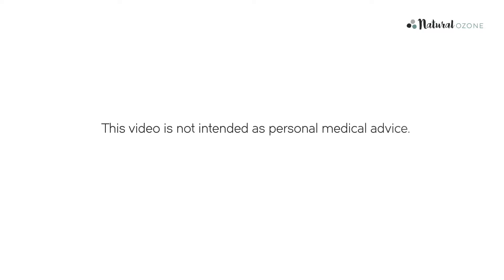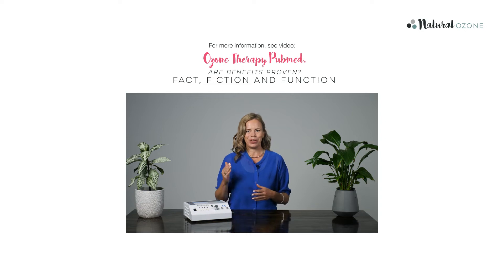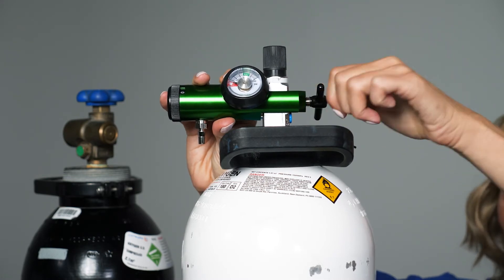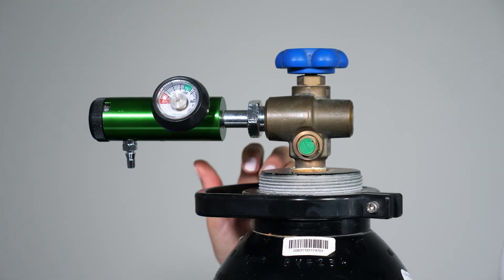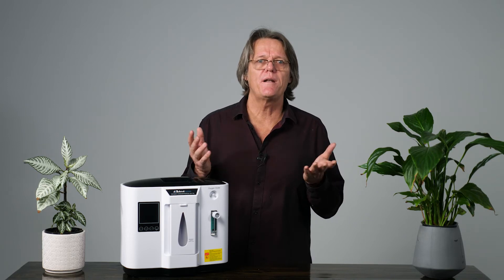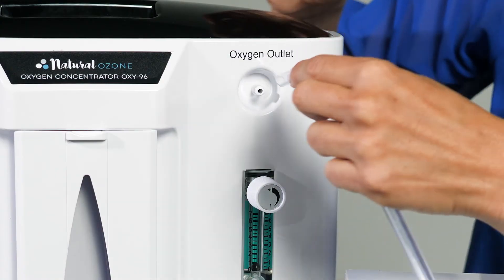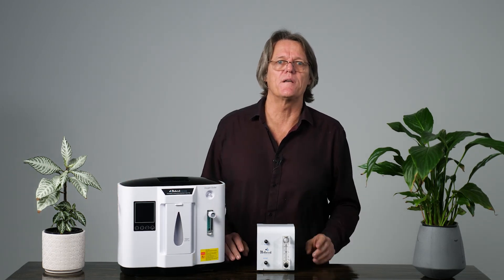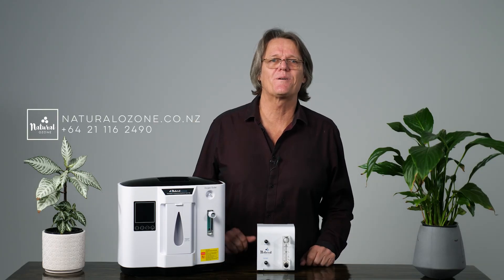Ozone Therapy Made Easy. What Oxygen Should I Use? 3 Methods, 1 Outcome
An introduction to home ozone therapy and the oxygen sources available to generate medical ozone for treatments.  This video outlines the three main options available for providing the high purity oxygen (over 90%) required for medical home ozone therapy. The pros and cons of each option are discussed and information is given on how to obtain the various sources.

0:00 Introduction
0:40 What is ozone therapy and who uses it?
1:13 Pure oxygen sources for home ozone therapy
1:40 Option 1: Medical oxygen
2:24 Option 2: Industrial oxygen
3:46 Option 3: Oxygen concentrator
5:21 Pros and cons of each option, which one is the best for me?
7:06 For more information

Got any questions? Just go to our website and flick us a message or else pick up the phone and give us a call. We might be an online business but we are real people!

▬▬   About Natural Ozone    ▬▬▬▬▬▬▬▬▬▬▬

Natural Ozone supplies all the products and associated equipment required to harness the full range of applications for ozone including air and water purification, room and car sanitisation, as well as health treatment. With well-established partner companies who have manufactured to their exacting standards for over a decade, Natural Ozone is uniquely placed within Australasia to supply high quality, reliable equipment.

▬▬   Social Media    ▬▬▬▬▬▬▬▬▬▬▬▬▬▬▬